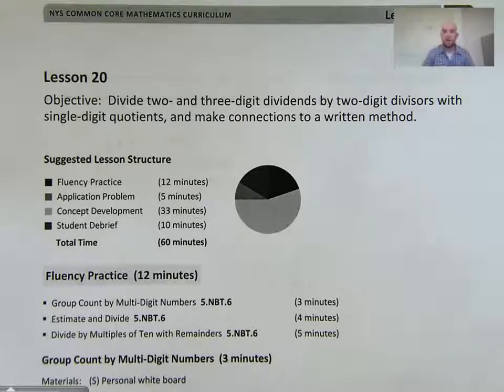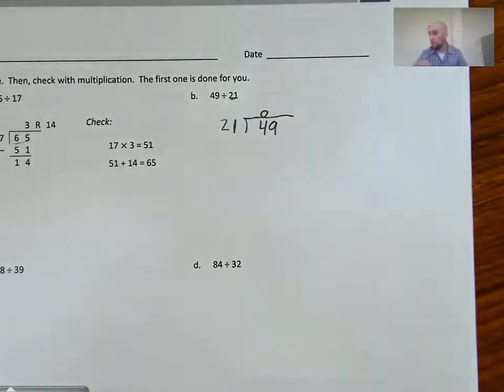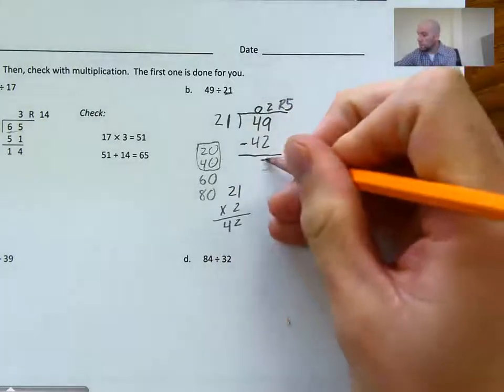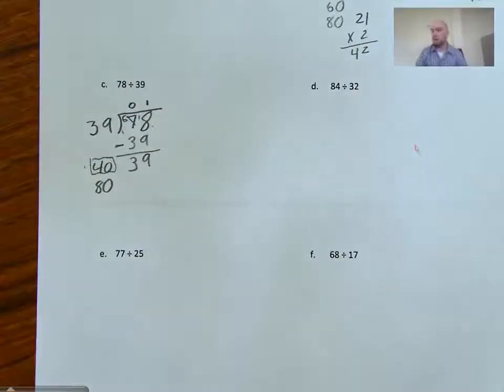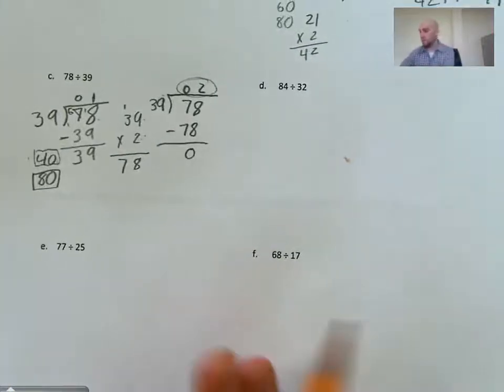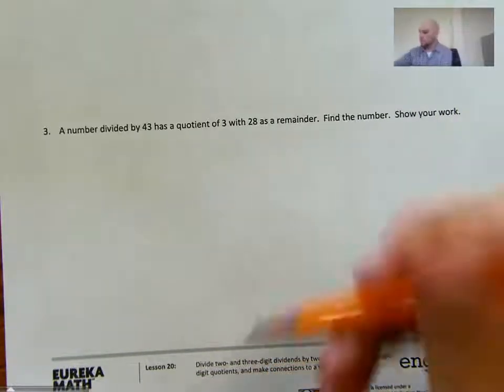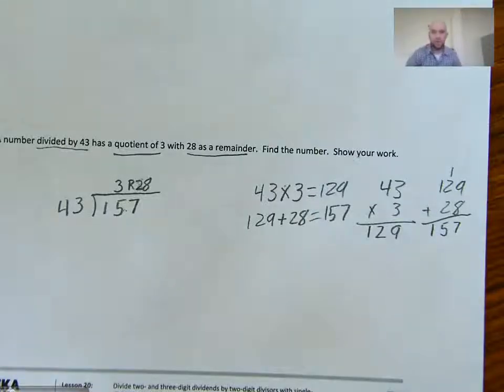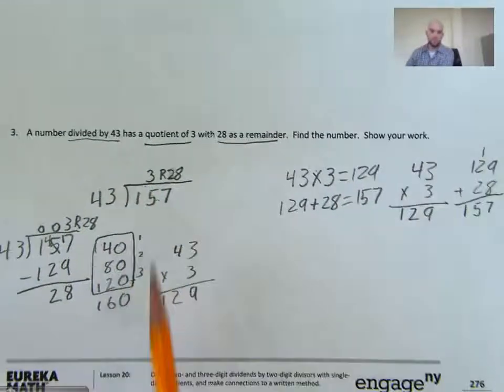5th Grade EngageNY Math - Module 2 Lesson 20 Partial Quotients and Multi-Digit Whole Number Division